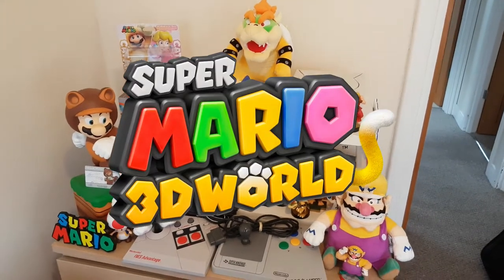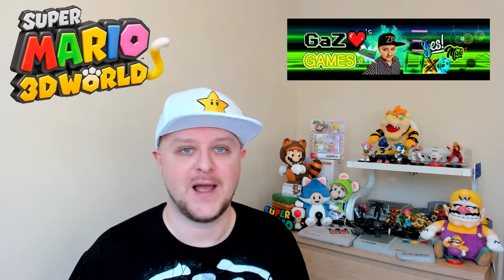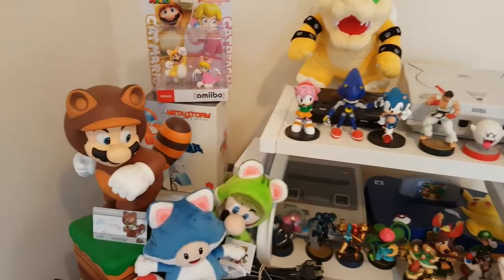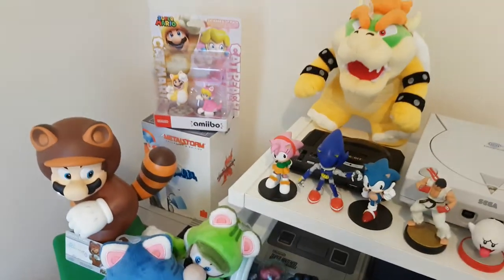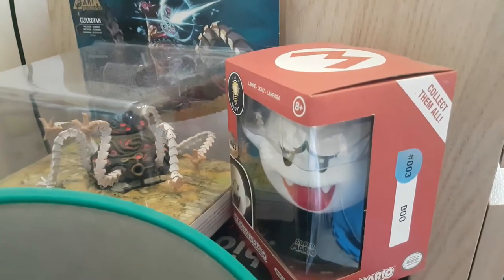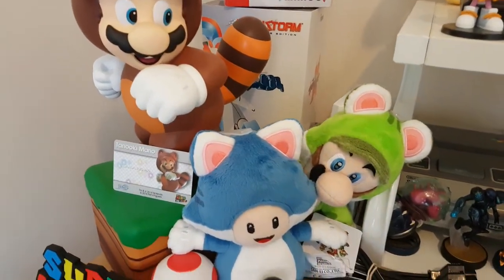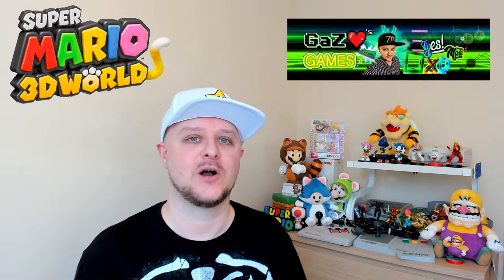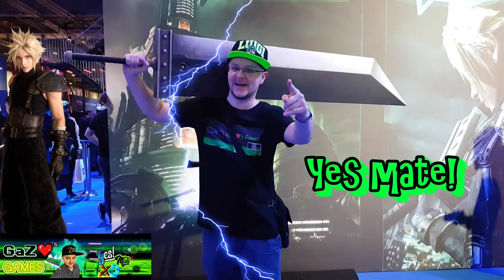Retro Games Room | Update! Super Mario 3D World takes over!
Cats a plenty!

-Please smash enjoyed videos a LIKE 👍

GaZ loves Games is a South London UK video gaming channel, for retrogaming and retrogamesroom info, gameplay and good times. Please note this is an adult channel due to games and content deemed suitable for over 18s.

We currently cover:
Nintendo NES / SNES / N64 / Gamecube
Sega Megadrive / Genesis / Dreamcast
Nintendo Wii / WiiU / Switch
Sony Playstation / PS2 / PS3 / PS4
Gameboy, GBC and GBA
Retro, 8bit Pixel & Indie games

Hope you like the new intro?

Cheers.
GaZ